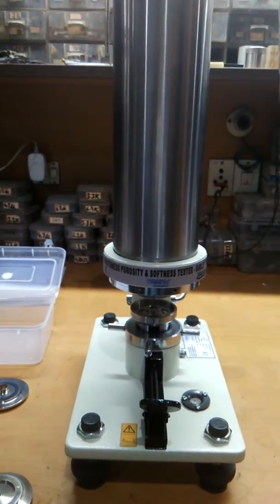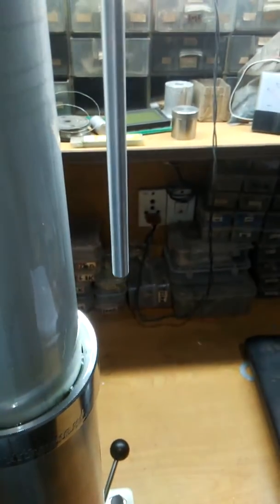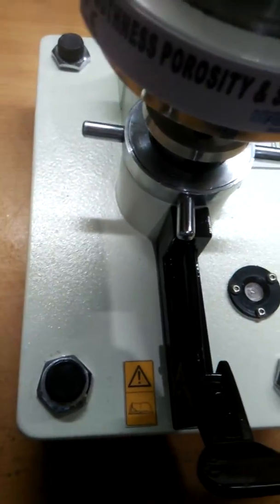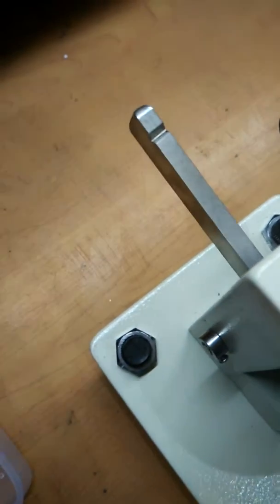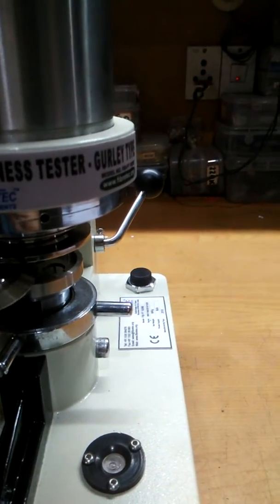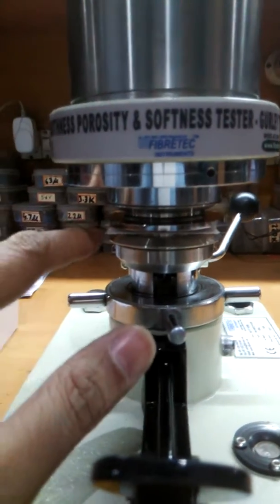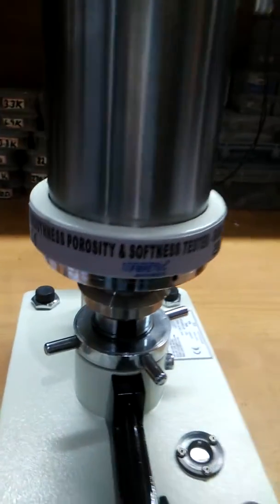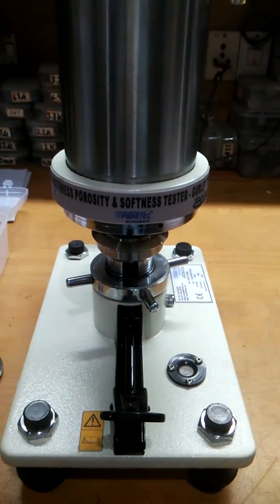Fibretec Smoothness, Porosity and Softness Tester Gurley type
To determine the smoothness, porosity and Softness of paper and paper board as per the TAPPI and ISO by Gurley type instrument manufactured by Fibretec instruments, Roorkee, India.